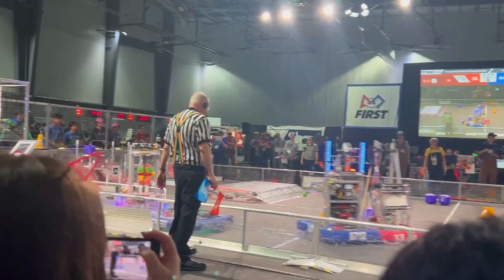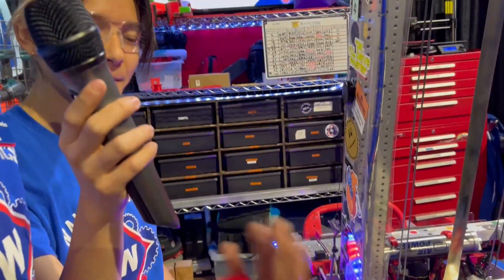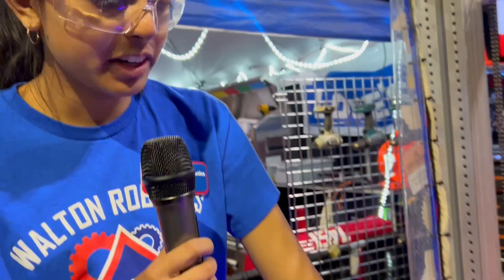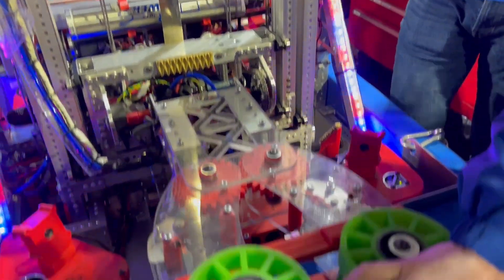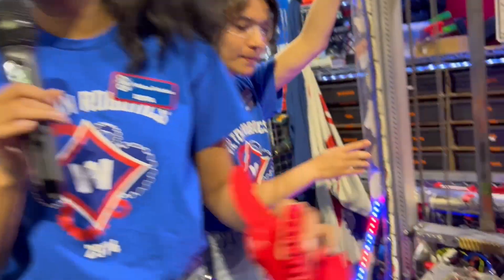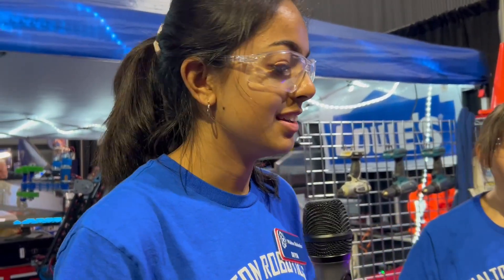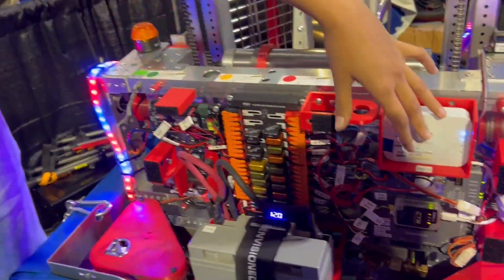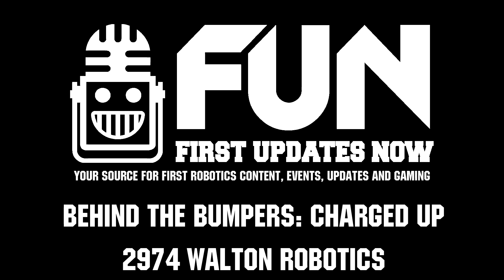Behind the Bumpers | 2974 Walton Robotics | Charged Up Robot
2974 Walton Robotics brings 2 district wins into the championship with a great efficient robot. We really like how they approach their intake and also the over scoring system of this robot. Check out this robot on the Milstein Division and more about their robot on Behind the Bumpers.